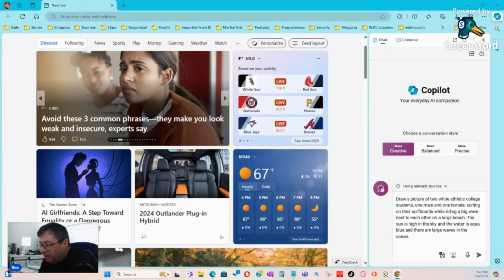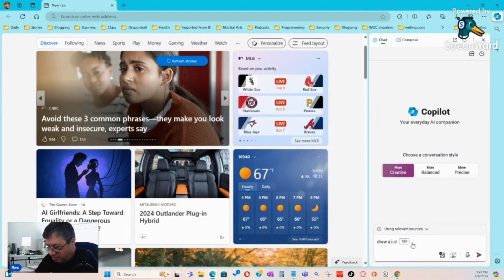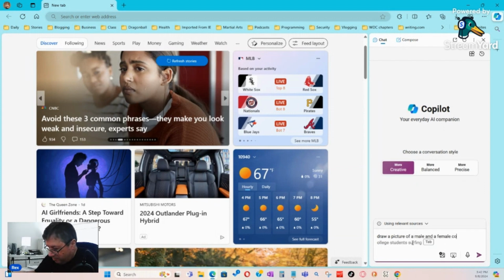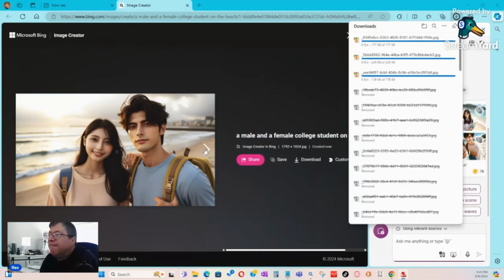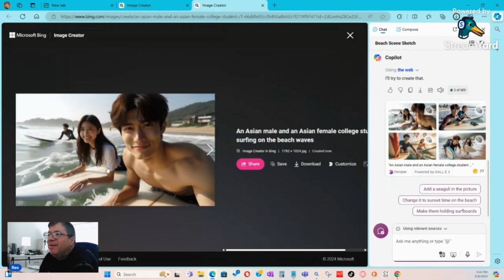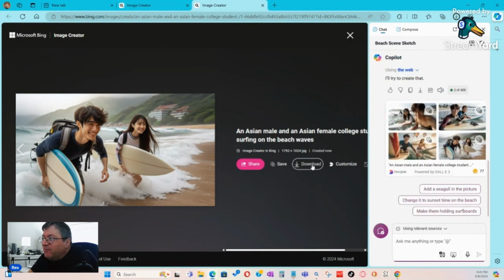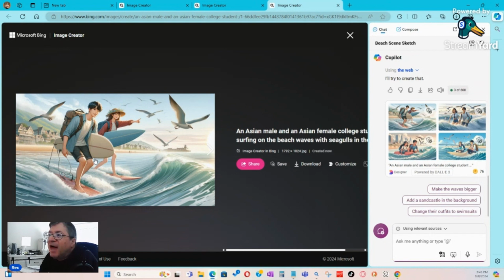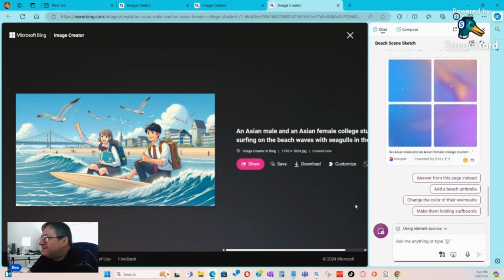Beach Surfing - Created by Copilot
*Video Description*
Learn how to prompt Copilot to generate stunning images of two college students surfing on the beach.
Unlock your creative potential in 2024 with our comprehensive guide on how to make stunning images using Microsoft Copilot! In this video, we will walk you through the step-by-step process of harnessing the power of Microsoft Copilot to create visually captivating images that stand out. Whether you're a beginner or an experienced designer, you'll learn practical tips and techniques to enhance your image-making skills. Discover how to utilize AI-driven features, explore various design tools, and unleash your imagination to produce professional-quality visuals. From adjusting colors and textures to incorporating dynamic elements, we cover it all! Join us as we dive into the exciting world of image creation with Microsoft Copilot.

Some Amazon products I like and use a lot, are:
**TP-Link USB to Ethernet Adapter.
**SanDisk 64GB Cruzer USB 2.0 Flash Drive...
**Energizer AA Batteries, 32 Count.

*Question for our viewers*
QUESTION — What videos would you like us to make on this channel?